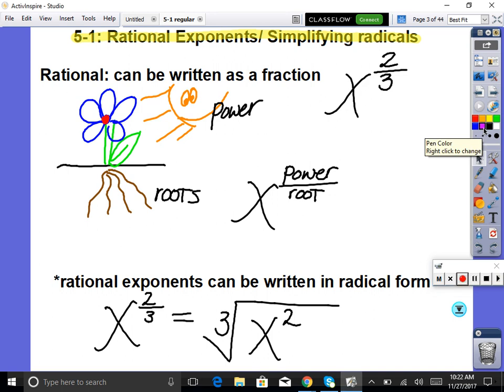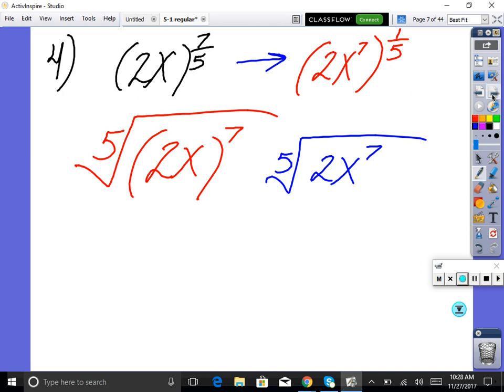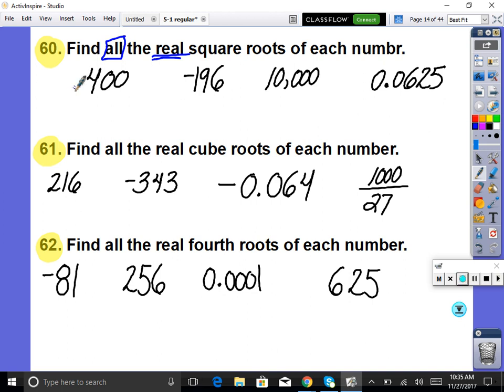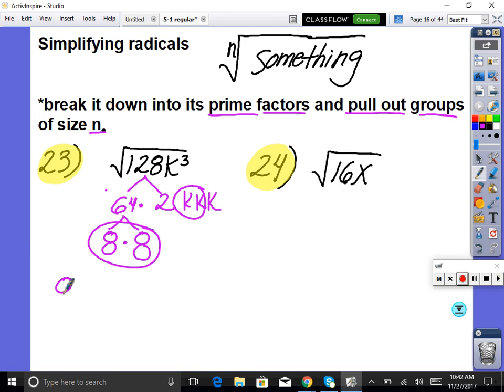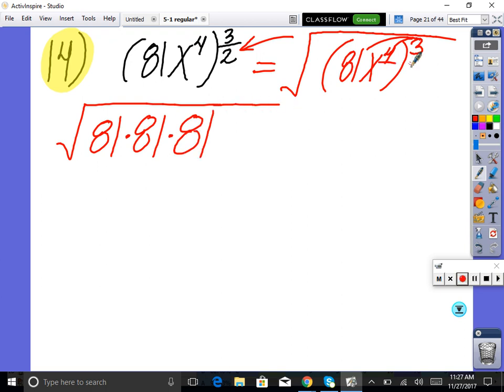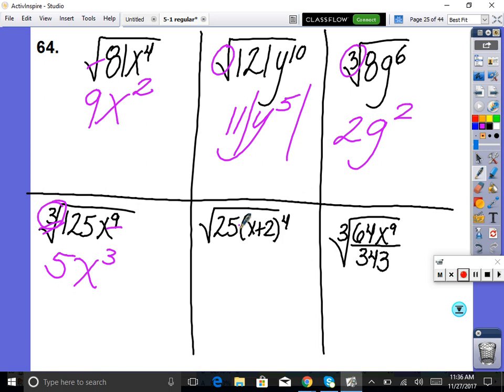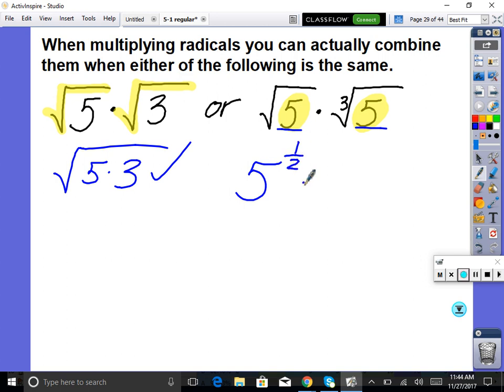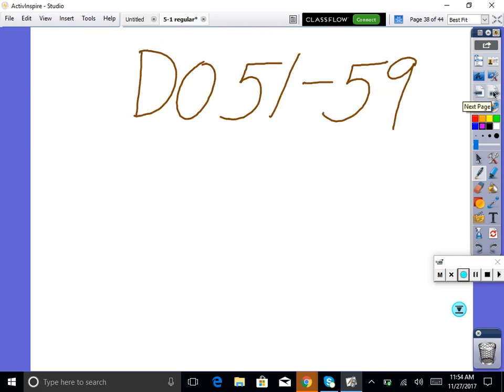5-1 Radical Basics